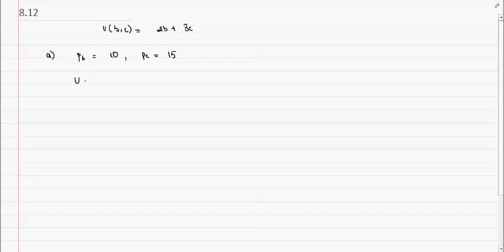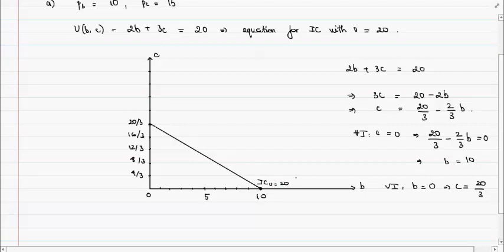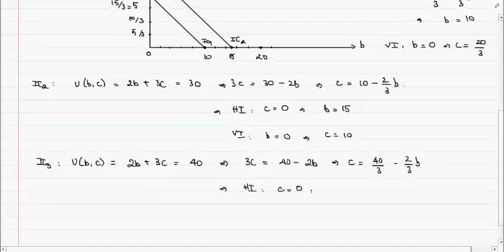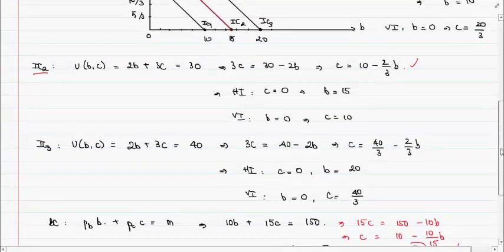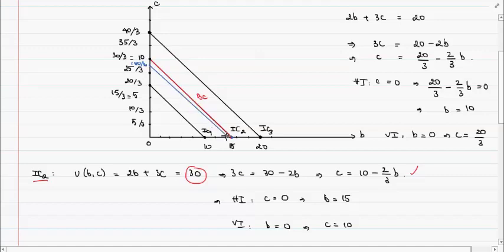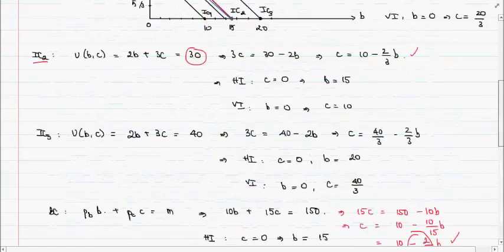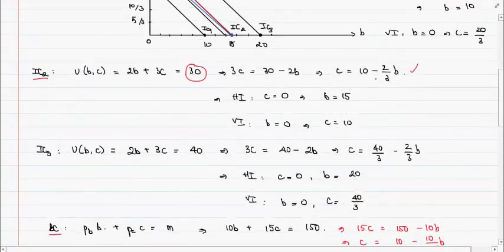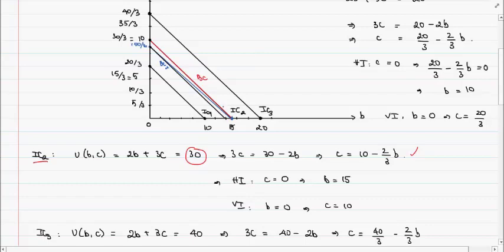8.12 (ECON5040 - S2/2019)